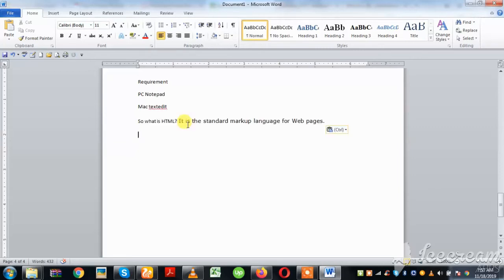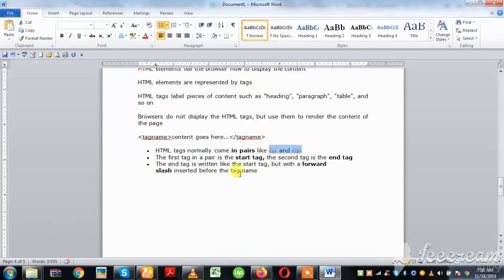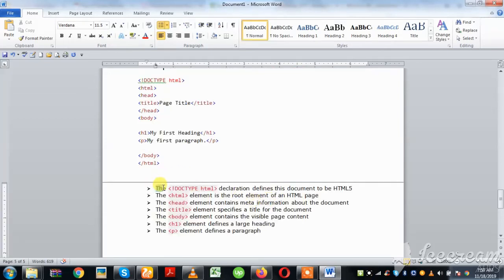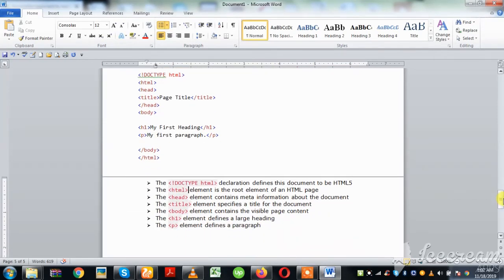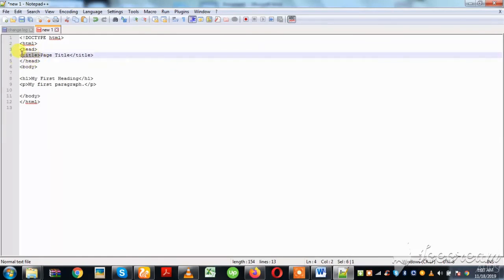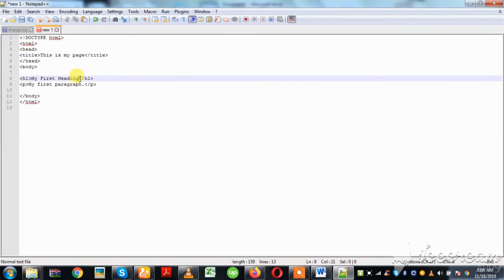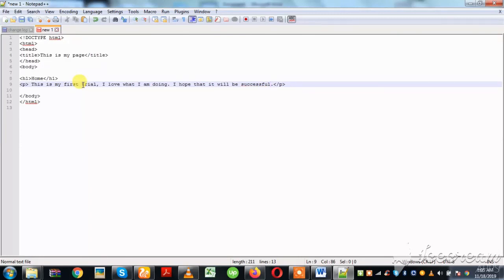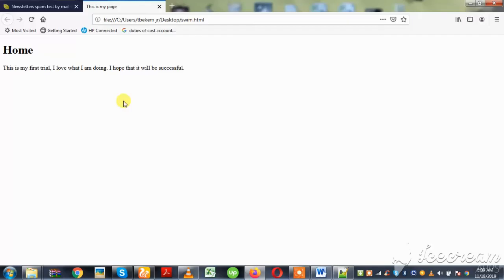How to Learn HTML Course For Beginners In Less Than 10 Min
In this 10 Minutes HTML tutorial is actually meant for beginners.  In this clip, I explain the basic structure of an HTML webpage and introduce some important tags and also the editor to use for easy learning. Interested in learning HTML? be assured you are in the right place.